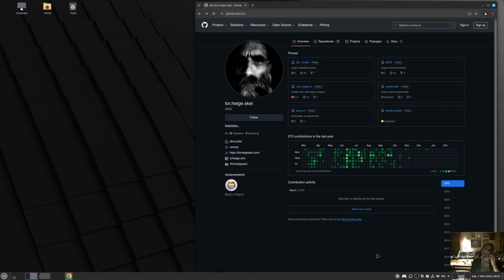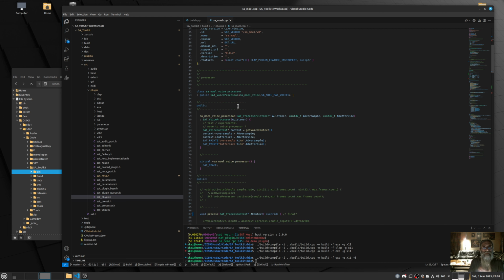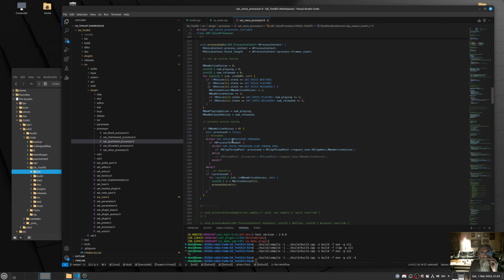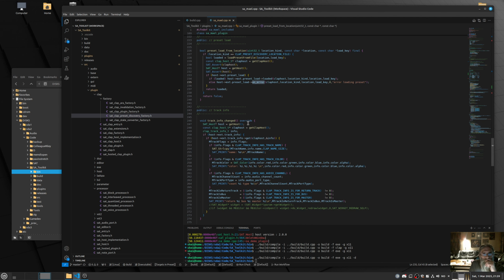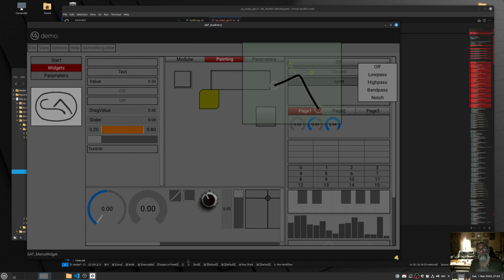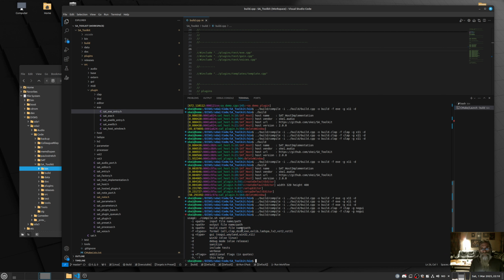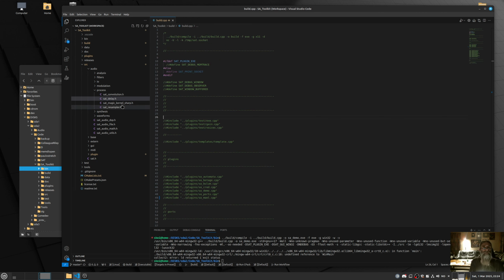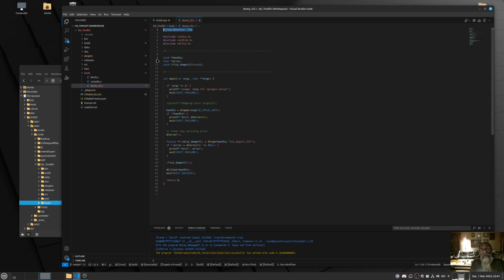getting back to plugin (clap/linux) coding?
i haven't been doing much coding lately.. been occupied with some musical projects.. but i impulsively decided to fire up vs code, and talk nonsense about the sa_toolkit.. looking at the current state, babble on a bit about plans and ideas and stuff.. mostly to refresh my own memory a bit, before i get back to 'proper' coding.. i am a bit rusty about it all.. all the whys and hows.. it's been a while..

next time i will show how to make a simple synth, with multithreaded voice processing, polyphonic modulation, voice stacking, and all kinds of clap goodies, plus vst3 wrapper.. and look into the windows compability..